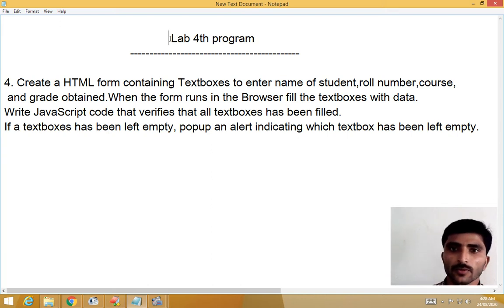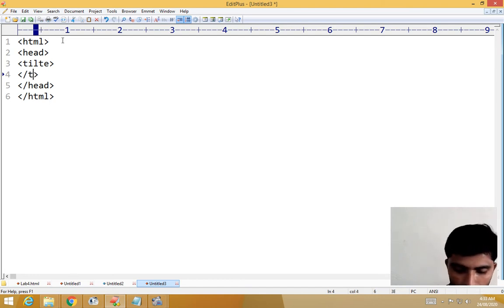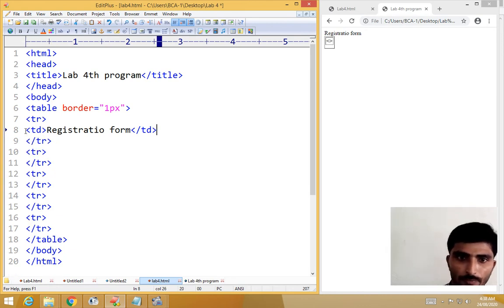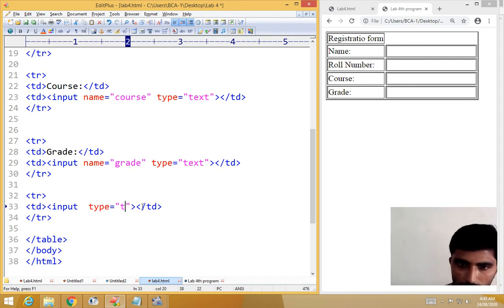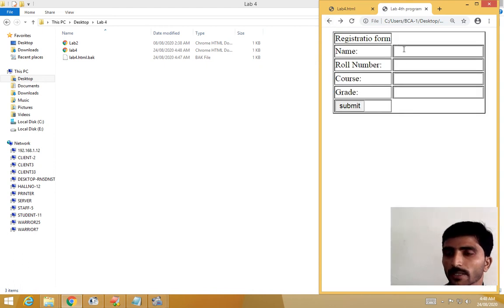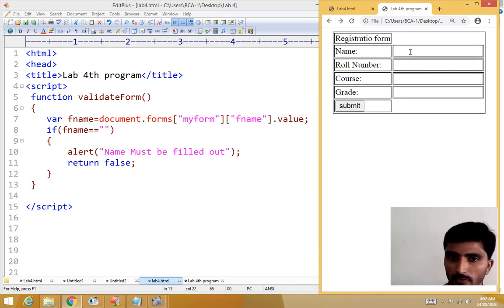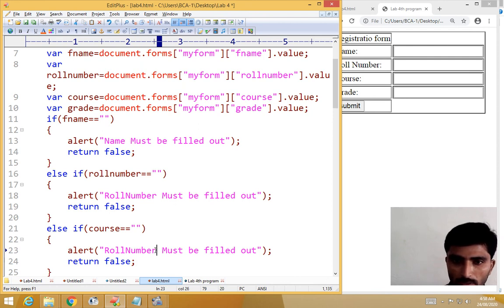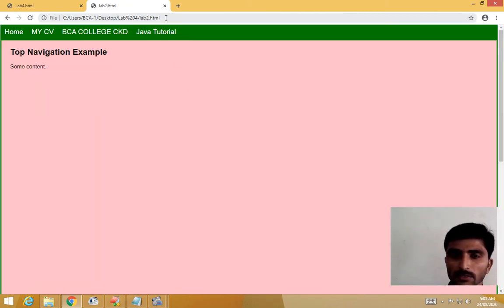Web Lab4 Program Practical